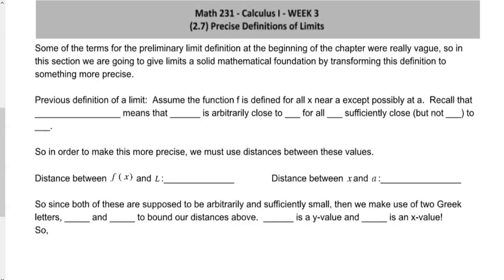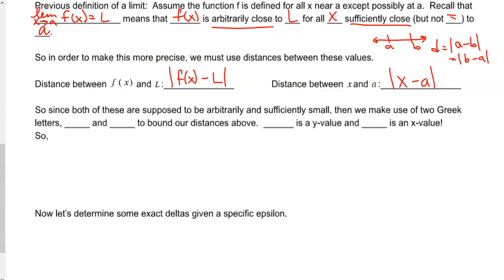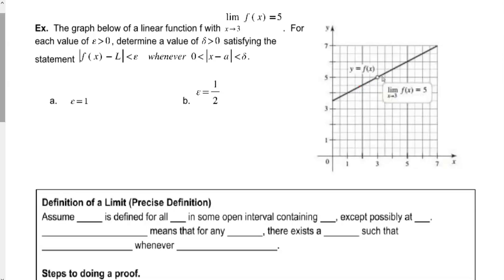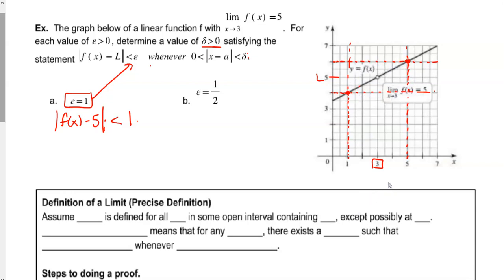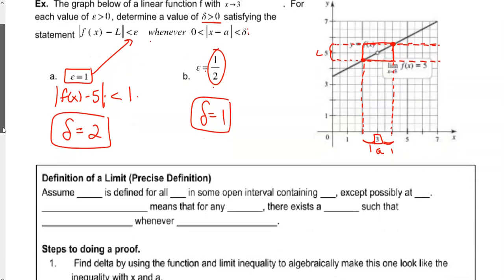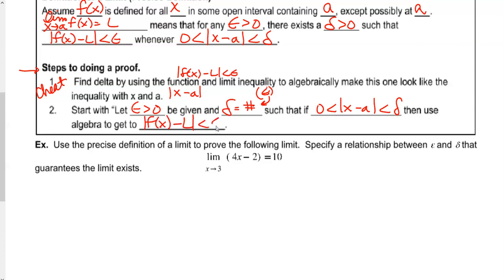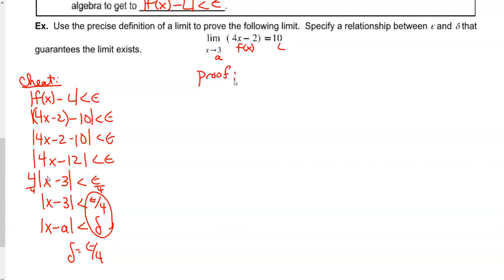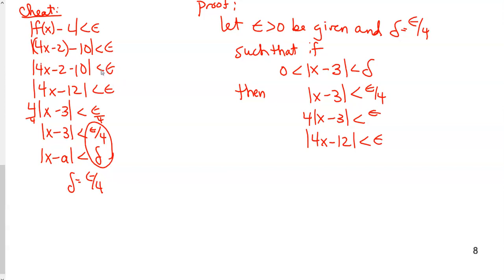Math 231--2.7--Precise Definitions of Limits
This video will go over the concepts and examples of section 2.7 of the 3rd edition of Calculus by Briggs, Cochran, Gillett, and Schulz.